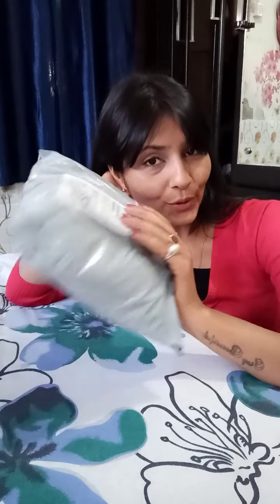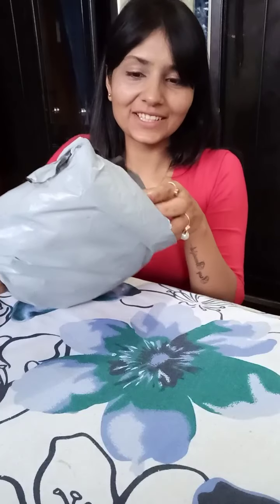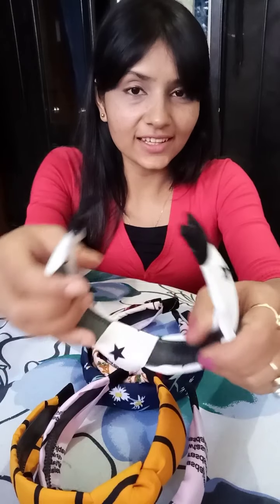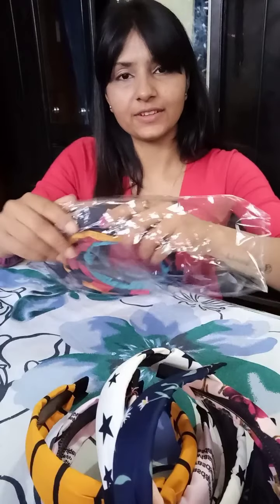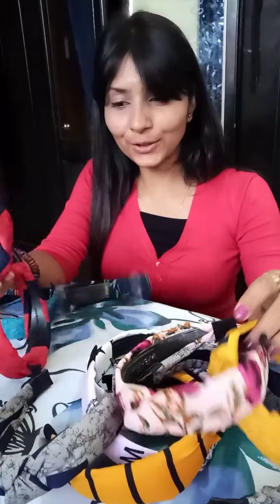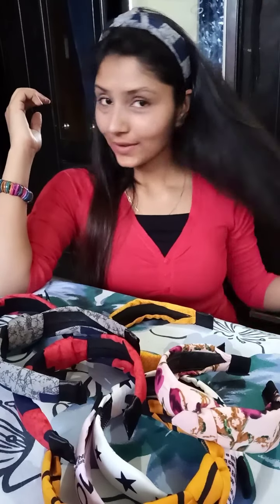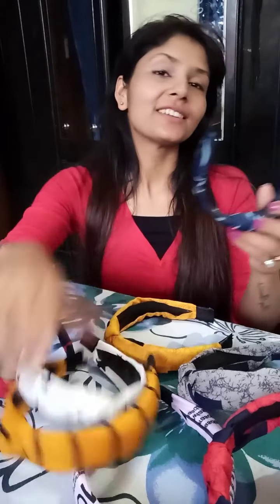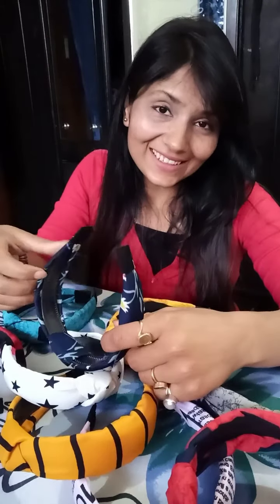Multicolor Korean Style hairbands unboxing from Flipkart 😊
Uniqon (Set Of 12 Pcs) Multicolor Solid Fabric Pattern Korean Style Fabric Knotted With Tape Plastic Hair Band/Head Band For Women's And Girl's Hair Band